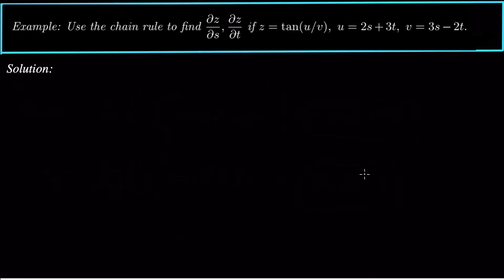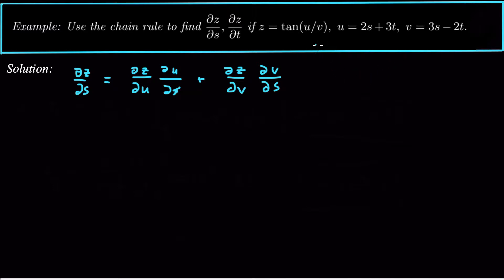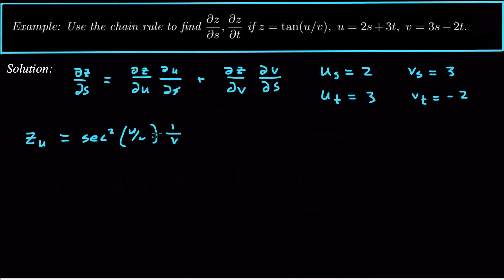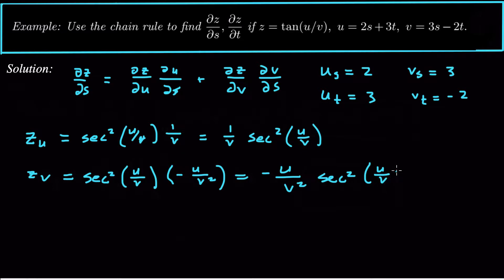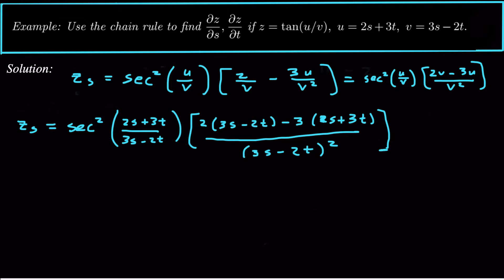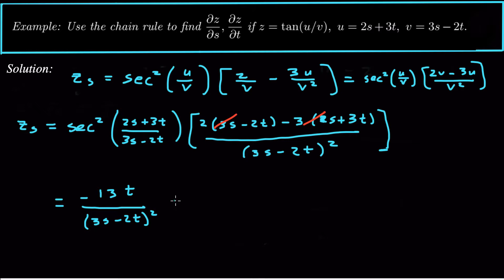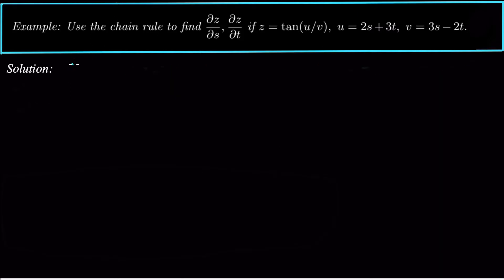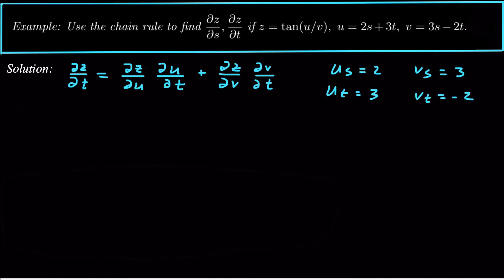Use the Chain Rule to Find the Partial Derivatives of z = tan(u/v), u-2s+3t, v=3s-2t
Here we use the multivariable chain rule to find the partial derivatives z_s and z_t.

The function is z = tan(u/v) where u=2s+3t and v=3s-2t.

In this case we see the multivariable chain rule gives

z_s = z_u u_s + z_v v_s
and
z_t = z_u u_t + z_v v_t.

I hope this video clarifies the process.  We must always either end with a number or a function in terms of the final variables (not the intermediate variables like u and v in this example).

-dr. Dub